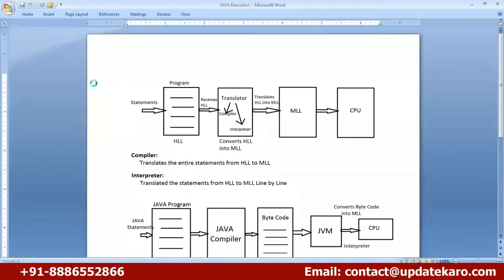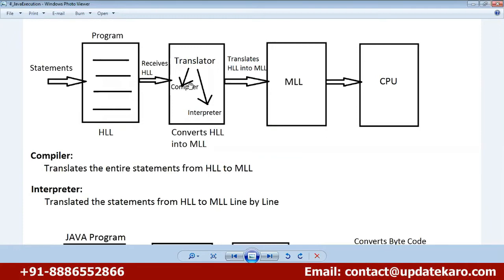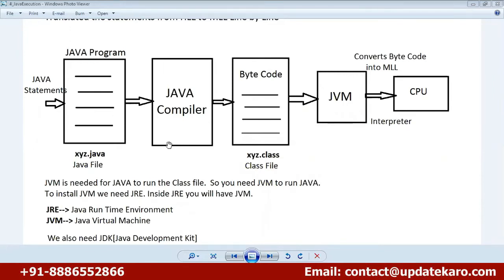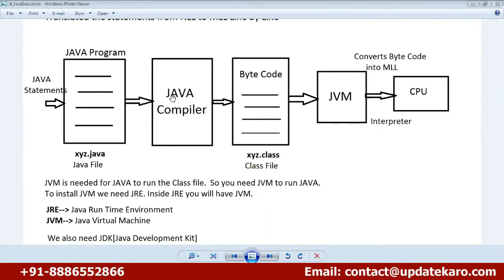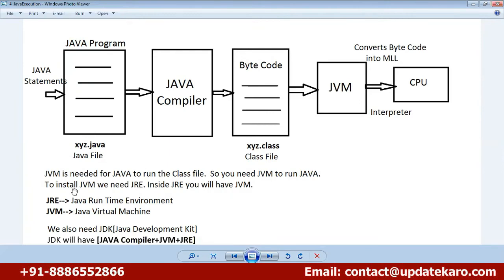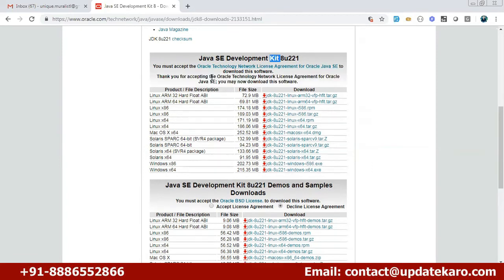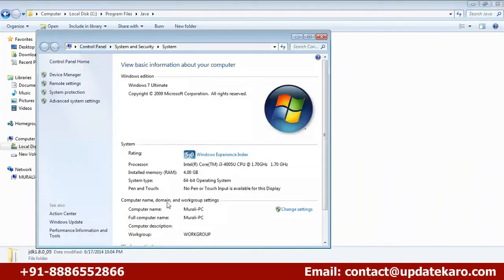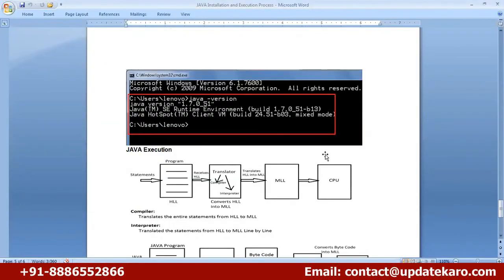JAVA SELENIUM 1 CLASS +91 8886552866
Java selenium java selenium testing java selenium testing java selenium jobs java selenium interview questions java selenium java selenium automation java selenium tutorials

Java selenium overview java selenium training java selenium online classes java selenium youtube videos selenium java  javaselenium
What is java selenium ?
Who can learn java selenium ?
Why learn java selenium ?